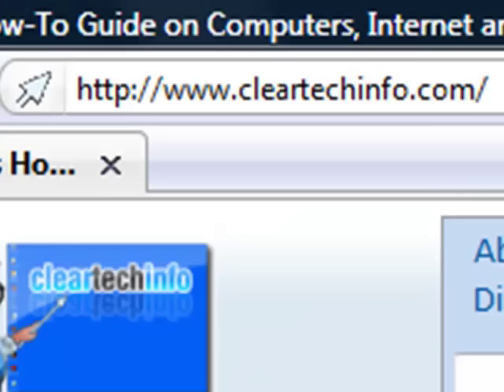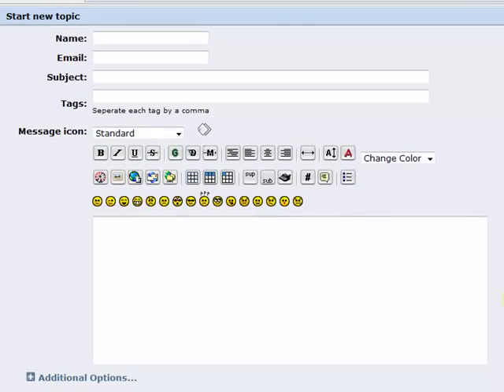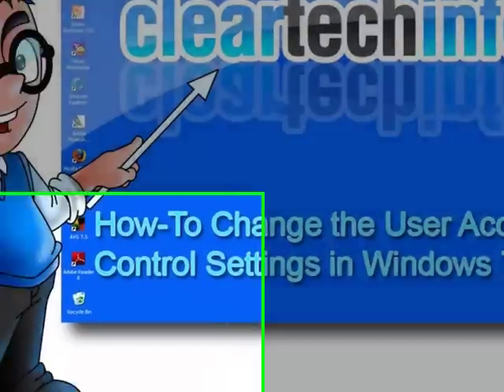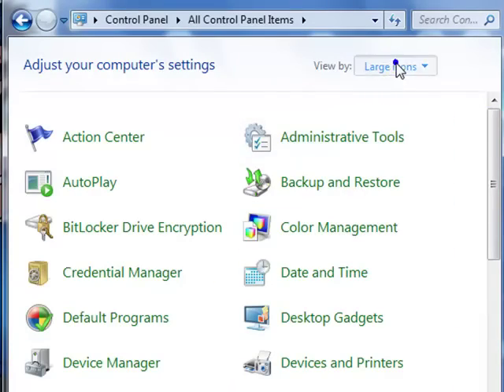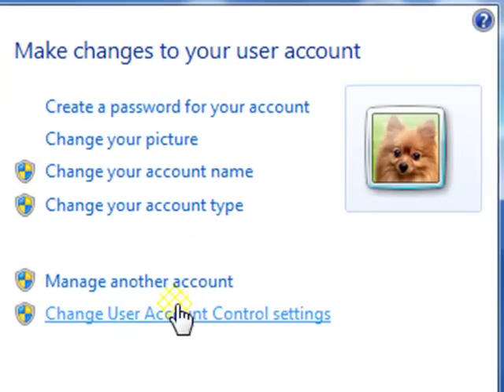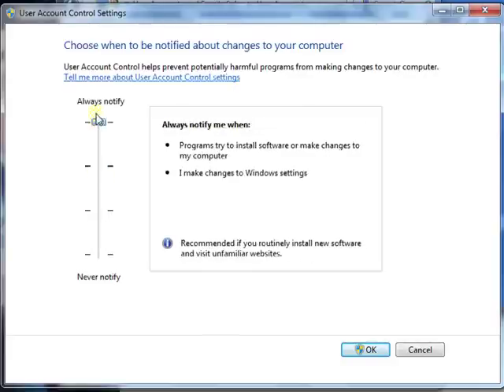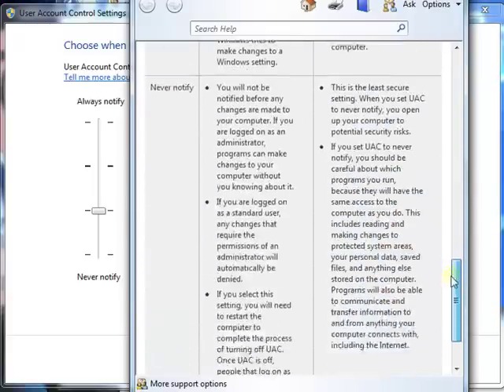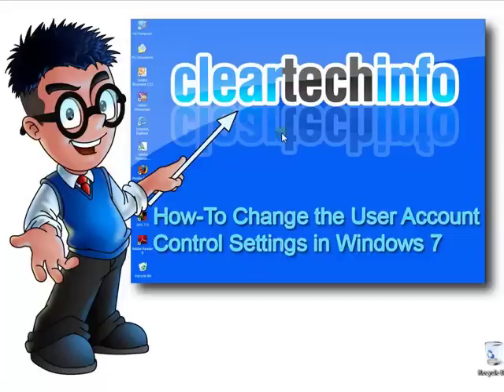How-To Disable the Annoying UAC Popup Message in Windows 7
1. A detailed article associated with this video

2. You can post any questions or comments at the end of the article. This is a great place to ask for help on this specific topic. Just click the, Add new comment link at the end of the article.

3. We check the ClearTechInfo.com Tutorial / Blog comments and forum postings every day. So we will respond to your Comments or Questions a lot faster at ClearTechInfo than we would here.

Article Name on ClearTechInfo.com: How-To Remove the User Account Control popup in Windows 7